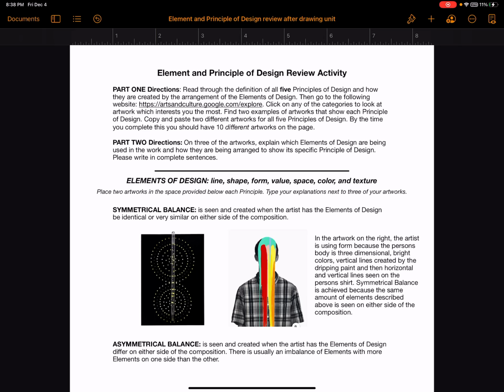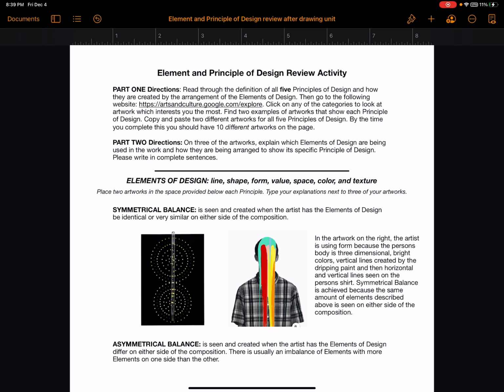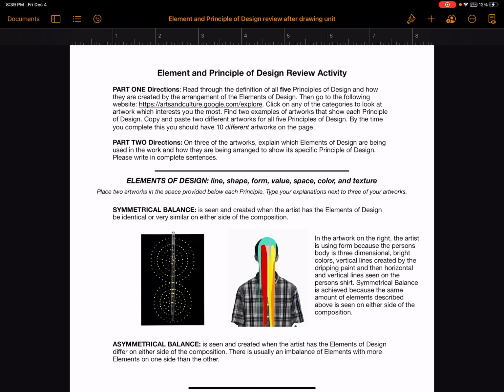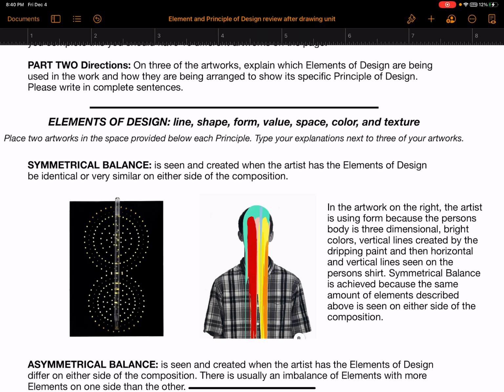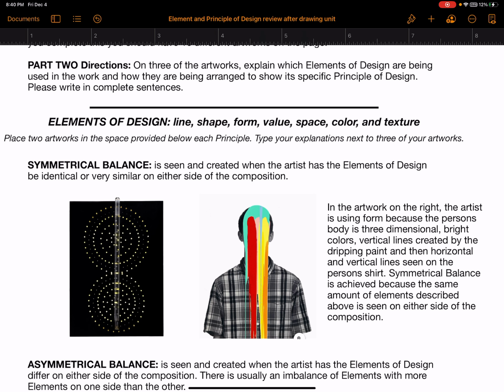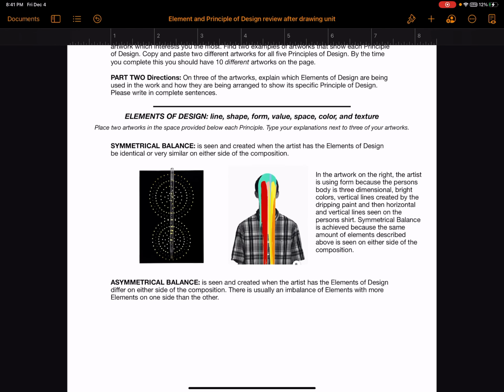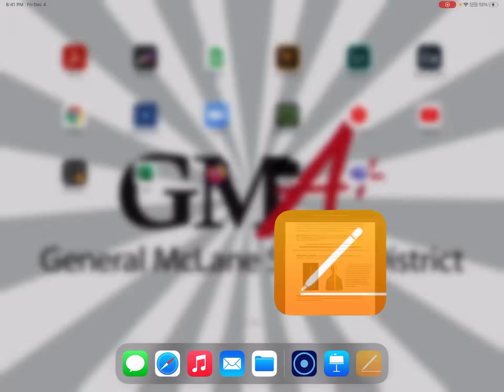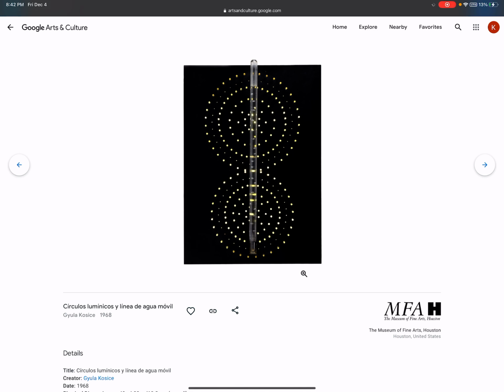Element and Principle of Design Review Activity